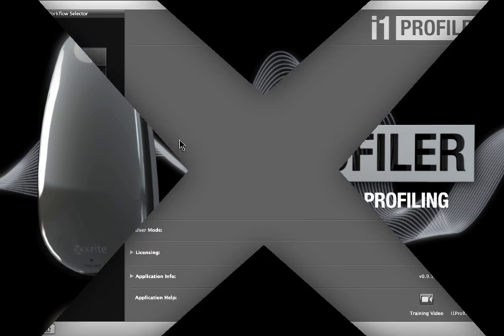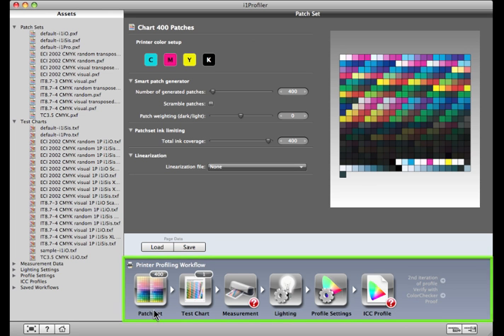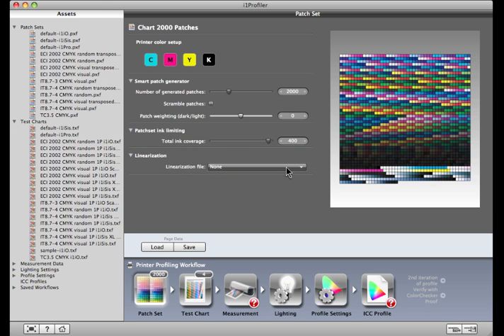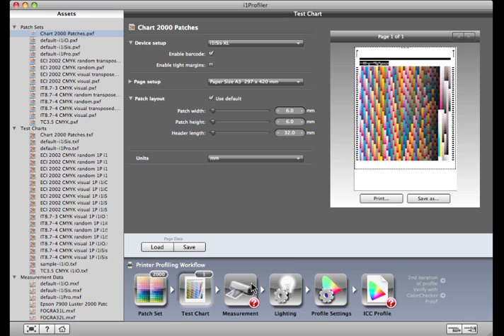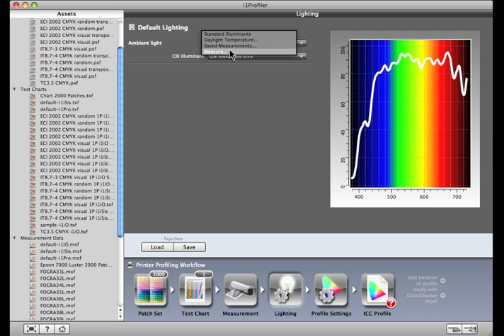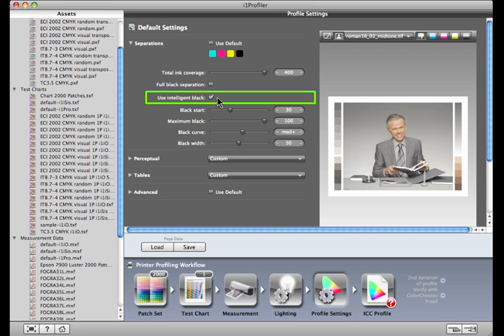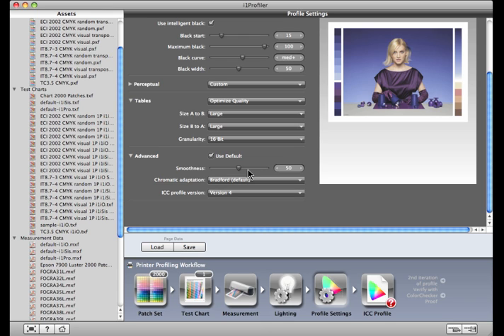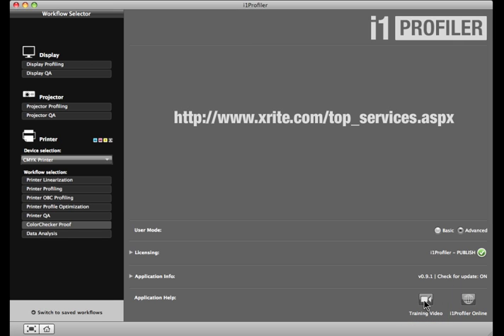i1Profiler: Advanced Printer Profiling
The next generation of our top of the line color management software offers the ultimate in flexibility and control. i1Profiler software features basic and advanced modes for calibrating and profiling the primary devices in your digital photographic workflow.